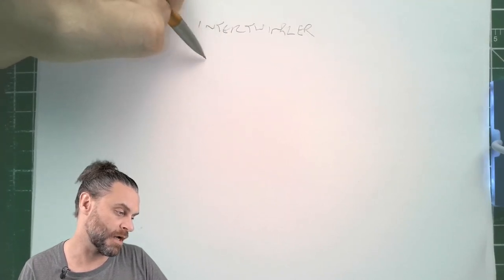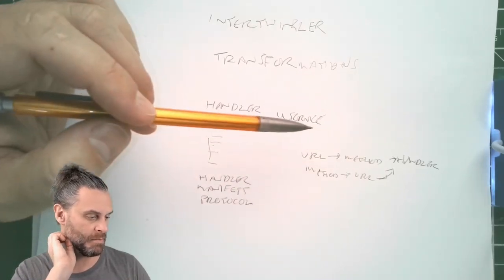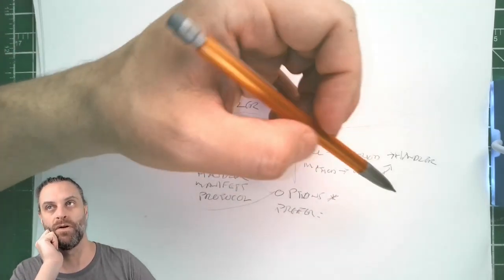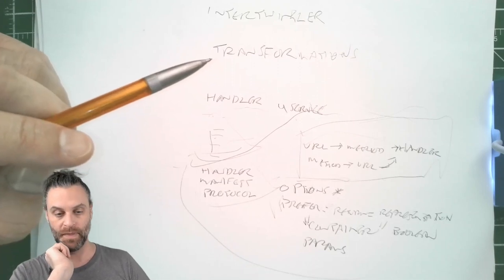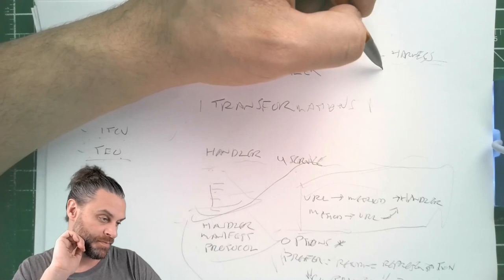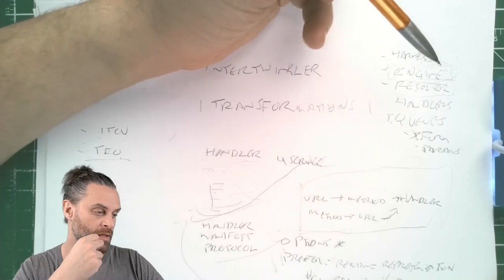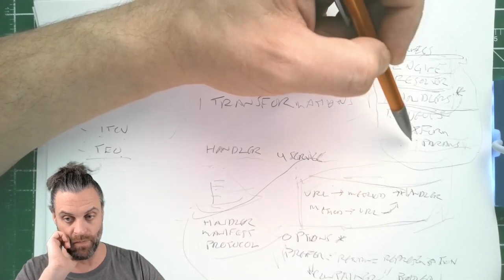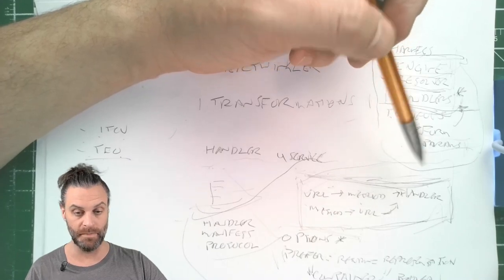2023-11-27 transformation queues hooray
describing this week's job, which is the last hard thing on intertwingler: the transformation infrastructure (exciting!)